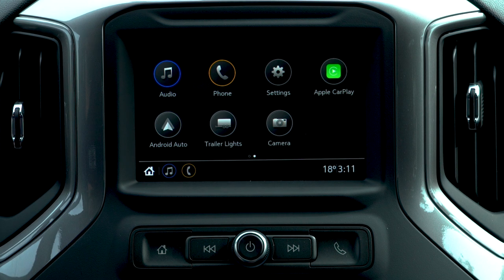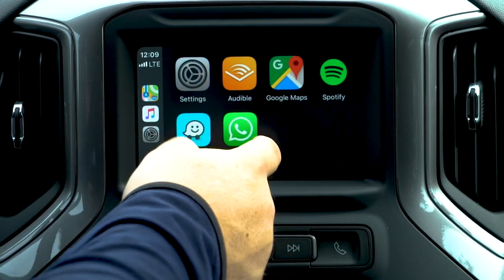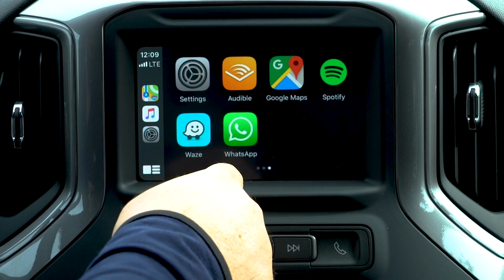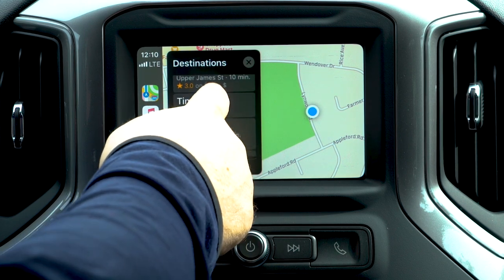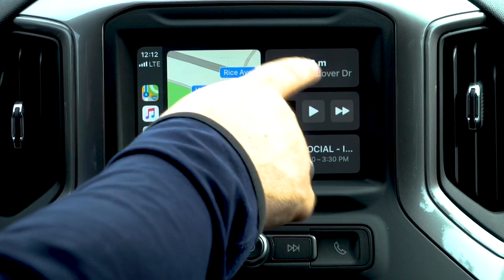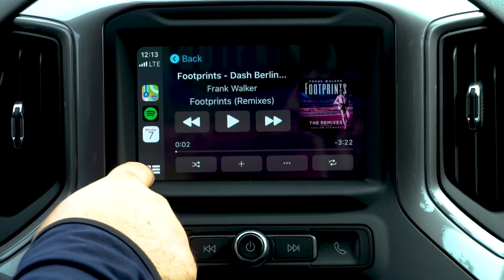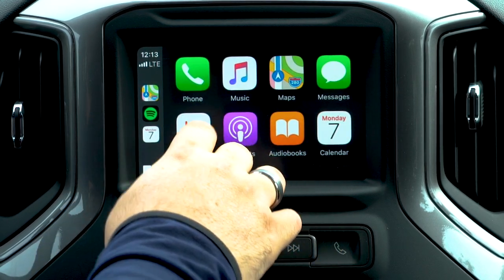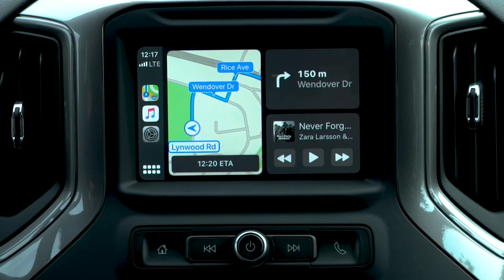CRAZY NEW APPLE CARPLAY FEATURES - Tips and Tricks from John Bear Hamilton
Overview of some of the new features on the brand new Apple Carplay update!
Welcome to John Bear, Southwestern Ontario's largest General Motors auto group. Originating in Hamilton in 1979 we now also sell and service new and used vehicles in St Catharines and New Hamburg as well as the surrounding Niagara and Kitchener-Waterloo regions.